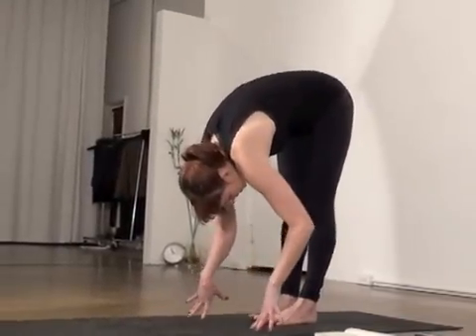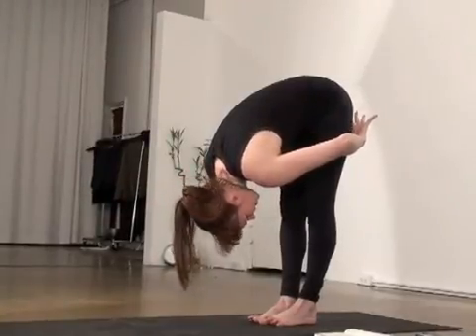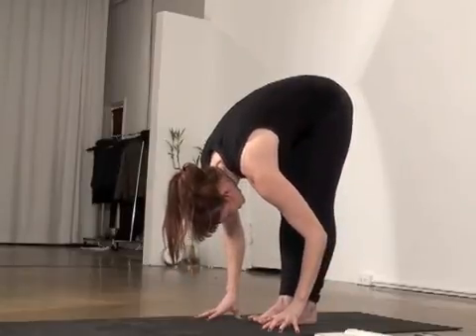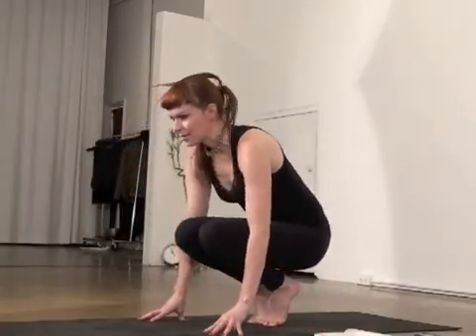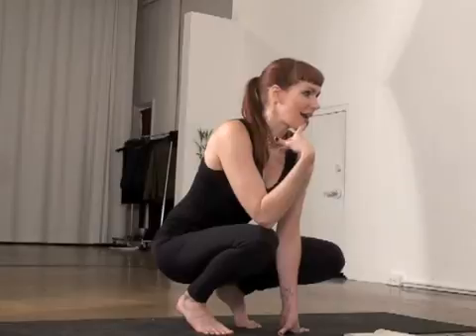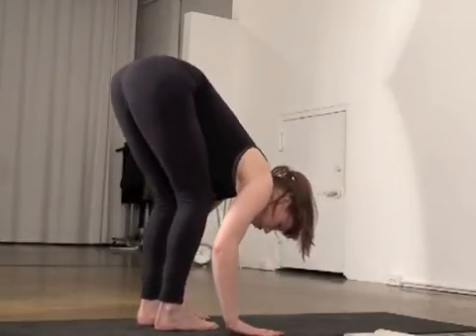Yoga Stretch - HOW TO DO THE BEST STANDING FORWARD BEND EVER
Yoga Stretch - Peek into Sadie's Immersion and get the scoop on how to optimally align your forward bends to get more benefits than ever before! From Sadie Nardini, founder of Core Strength Vinyasa Yoga!  For more tips or to sign up for Sadie's free monthly "Core Strength" Newsletter with free yoga tips, videos, living from center ideas and more, go